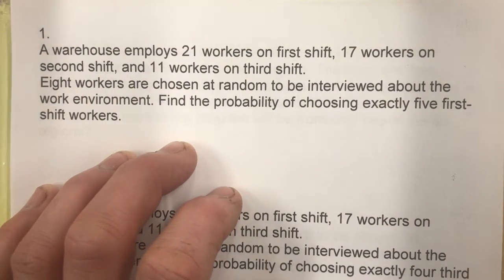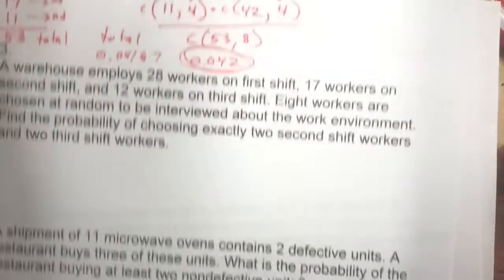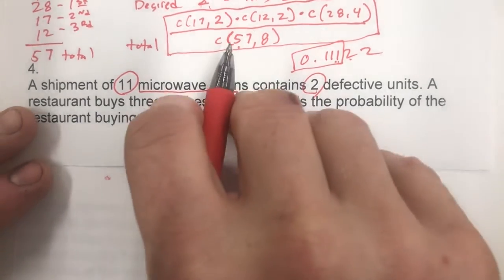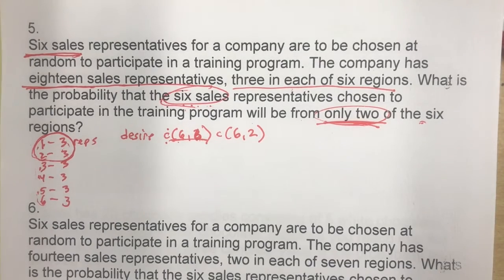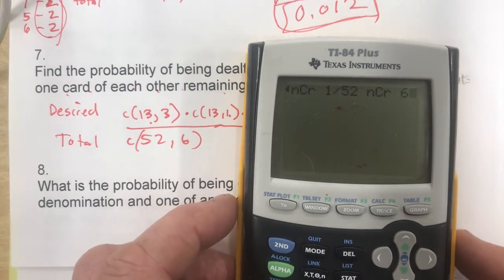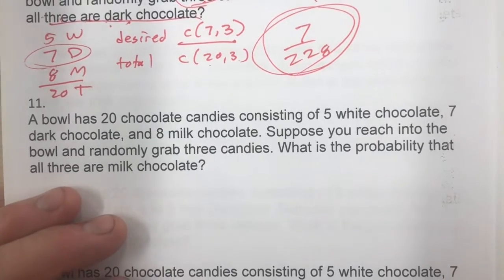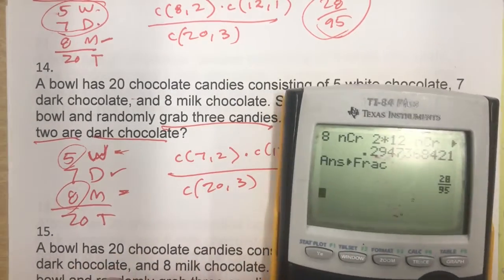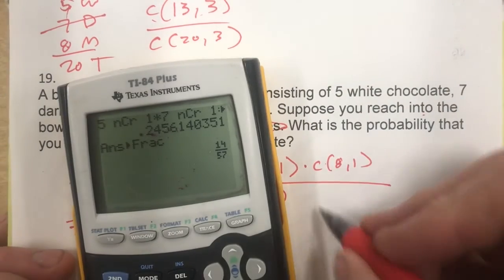PROBABILITIES USING COUNTING TECHNIQUES (SECTION 3.4c)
Math is great for your brain!